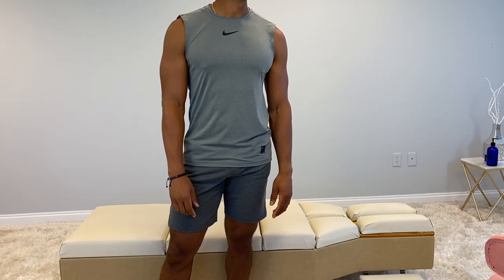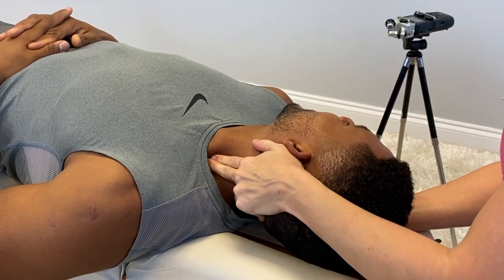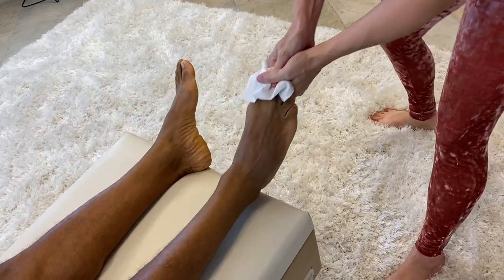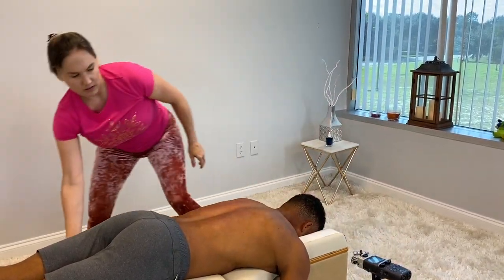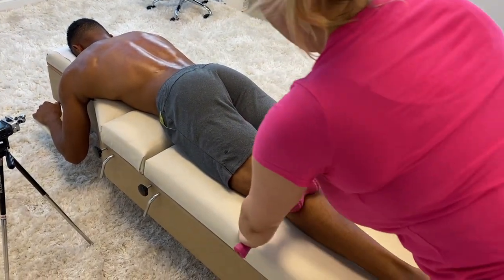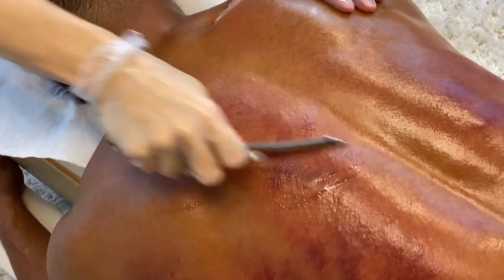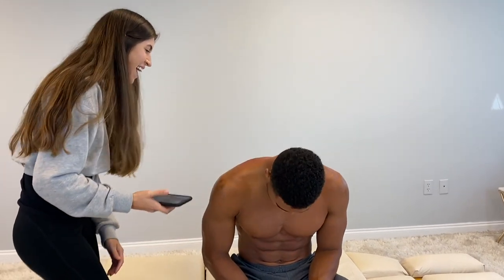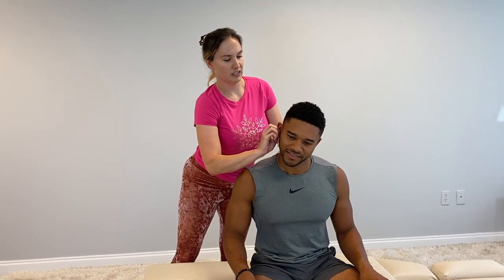The Bridgerton Duke: Shall we Promenade? Your Spine Needs a Cracking!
Massage Therapist Seeks the Most Important Adjustment You Can Have
DIGGING DEEP Into the Muscle for Relaxation to Get Those AMAZING Joint POPS!
Shockingly LOUD Joint CRACKS

Check Out Jose Ramos's info below!
Model accounts:
YouTube Chanels: @Joseramosfit ASMR
Instagrams: (joseramosfit)
& (doubleactionwellness)